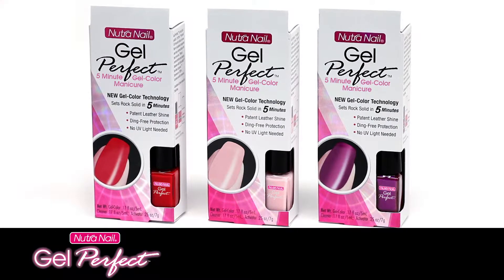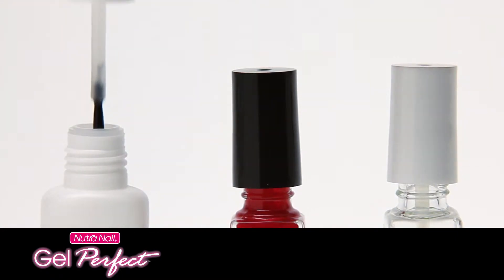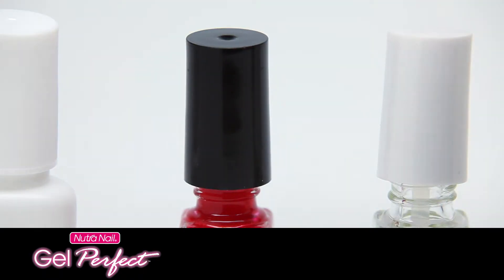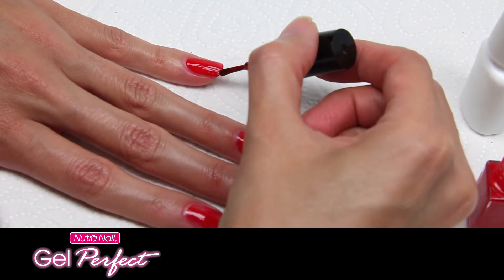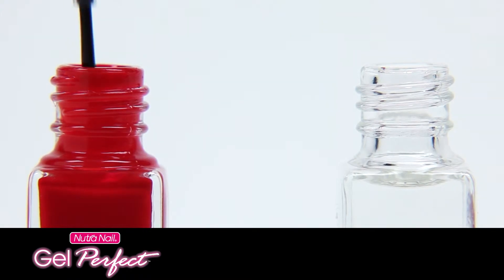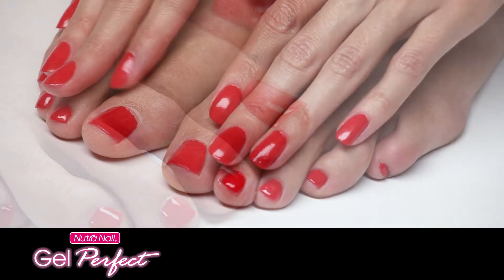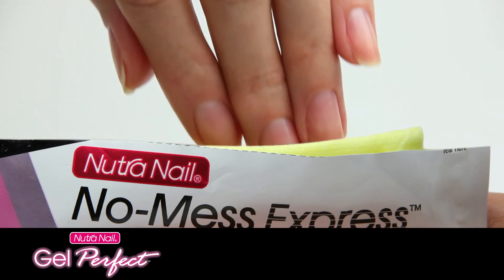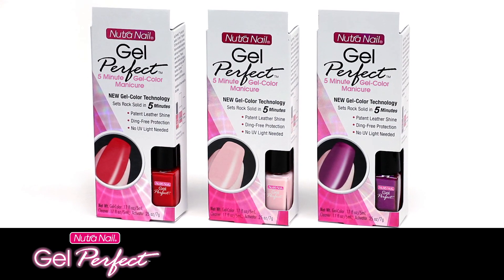Gel Perfect UK Prep, Application & Removal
Everything you need to know about applying and removing Gel Perfect™ in a step by step guide... Application only takes 5 Minutes and it's dry, Removal of Gel Perfect™ only takes 2 Minutes.